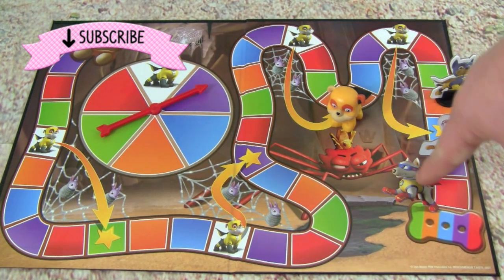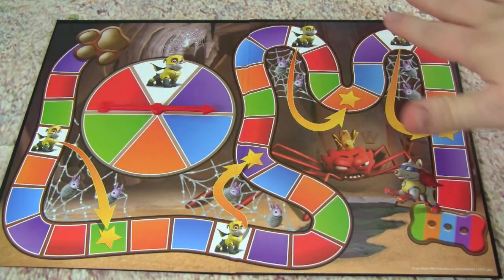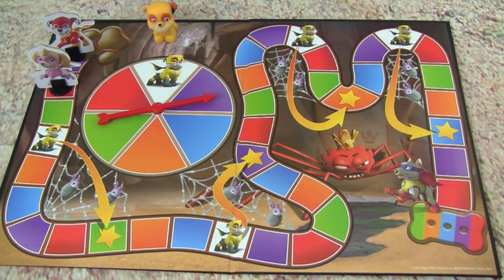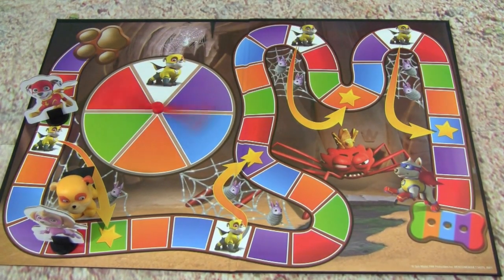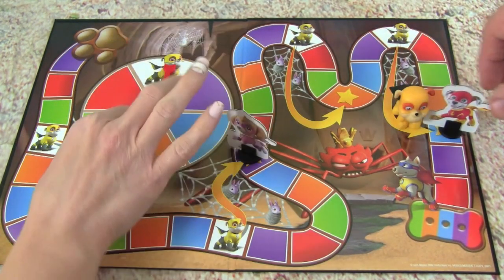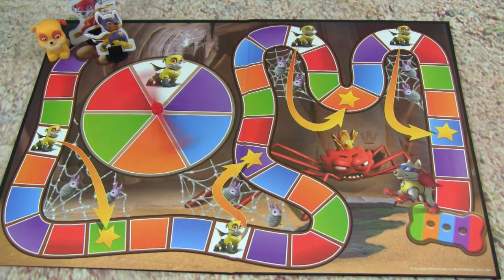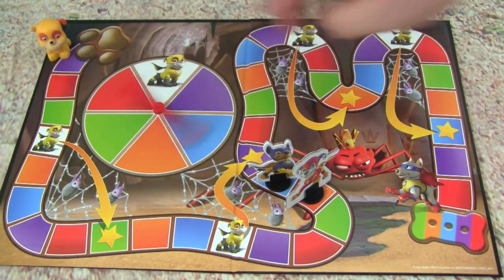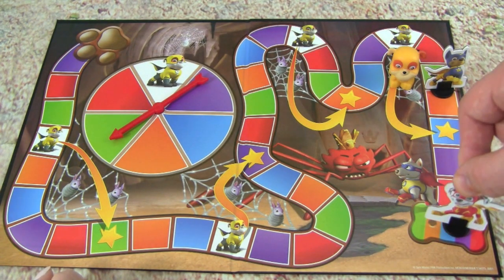PAW PATROL Spider King Showdown GAME with PAW PATROL SUPER PUPS! Nickelodeon Fun Games YouTube Video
PAW PATROL Spider King Showdown GAME with PAW PATROL SUPER PUPS! Nickelodeon Fun Games YouTube Video For Kids
The Paw Patrol Spider King Showdown Game with Chase, Skye, Marshall, Rubble, Zuma, & Rocky!  Nickelodeon Fun Games YouTube Video For Kids!  Join Kid Friendly TV to play the new Nickelodeon Paw Patrol game with all Paw Patrol characters.

The new 2016 Paw Patrol Spider King Showdown Game is lots of fun to play.  This is a great game for kids, children, toddlers, babies in preschool and kindergarten!

It’s really cool that the new Paw Patrol Super Pups have a fun game!  See who wins!

Super Pups to the Rescue!
It’s up to the Super Pups and Apollo to defeat the Spider King!  Use Super Rubble to save the trapped bunnies.  First Pup to reach the finish wins!

Les Super chiots a la rescousse!
Seuls les Super chiots peuvent aider Apollo a vaincre le roi des araignées!  Fais appel a Super Ruben pour sauver les lapins.  Le premier joueur qui franchit la ligne d’arrivée remporte la partie!

Object Of The Game:
Rubble is dreaming that Apollo is being attacked by the Spider King.  He needs your help to save Apollo and the captured bunnies!  Take shortcuts with Rubble to defeat the Spider Sking.  Reach the Finish first, and you win!